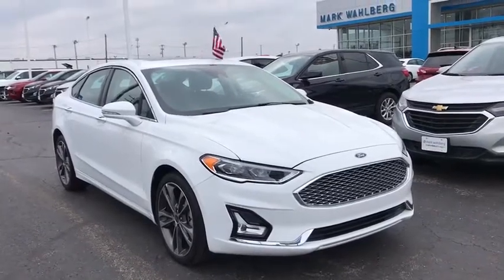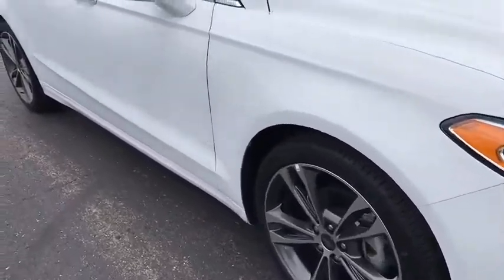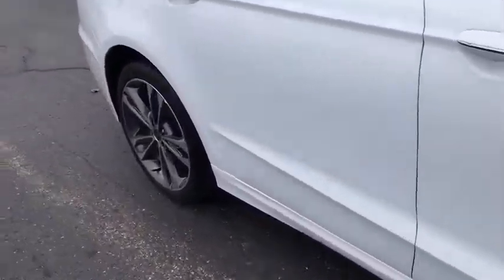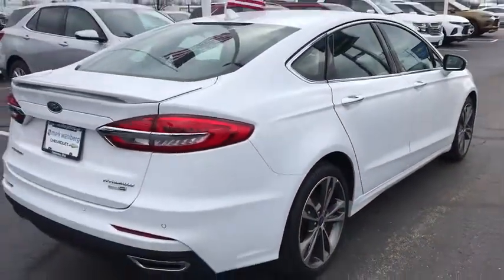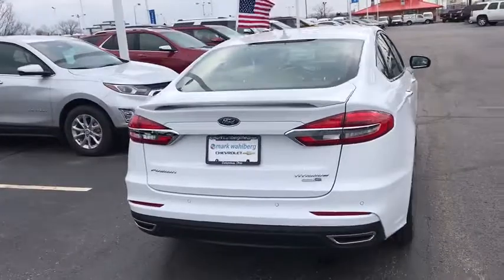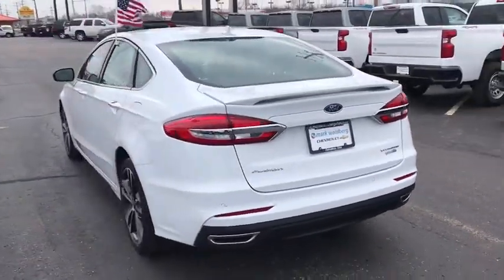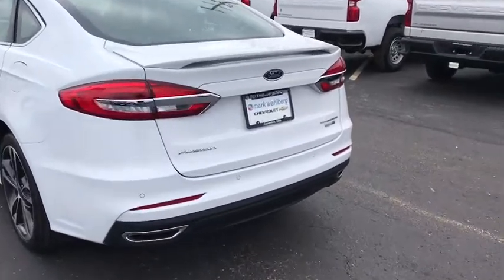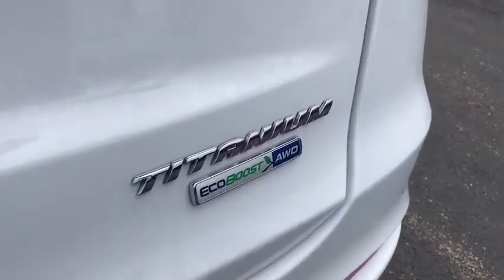2019 Ford Fusion Columbus, London, Springfield, Hilliard, Dublin, OH PCA141588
White Platinum Metallic Tri-Coat Used 2019 Ford Fusion available in Columbus, Ohio at Mark Wahlberg Chevrolet. Servicing the London, Springfield, Hilliard, Dublin, OH area.

CARFAX One-Owner. 6-Speed Automatic, AWD.brbrOdometer is 13003 miles below market average! Priced below KBB Fair Purchase Price!brbrFord Fusion 2019 White Platinum Metallic Tri-Coat 4D Sedan EcoBoost 2.0L I4 GTDi DOHC Turbocharged VCTbrbrbrPURE PRICED FOR A QUICK SALE! All vehicles come with a complete safety inspection, full detail, 1 FREE OIL CHANGE, free 100 point inspection, FREE TANK OF GAS with delivery of this vehicle. Price does not include tax, title, and license or dealer fee. Vehicle located at Mark Wahlberg Chevrolet. INTERESTED, BUT NOT READY YET? That is okay... we never want to rush you at Mark Wahlberg Chevrolet. SAVE THIS VEHICLE to your MyAutoTrader. You will be updated of any future price savings and specials. It is real simple... Click SAVE THIS CAR above the main vehicle photo on the right or look for the star. SIGNING UP IS FREE: At the top right corner of this page, LOOK for the MyAutoTrader logo. Click SIGN UP and you are in...YOU CAN THANK US LATER, BY BUYING YOUR NEXT VEHICLE AT MARK WAHLBERG CHEVROLET!brbrAwards:br  * JD Power Initial Quality Study (IQS)